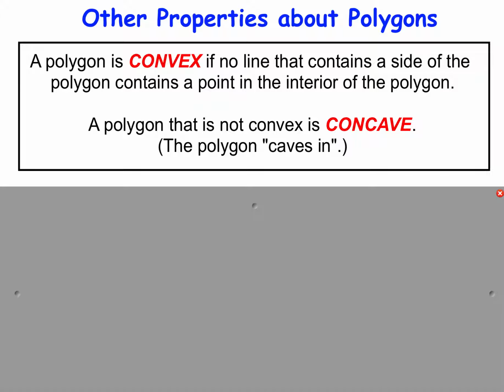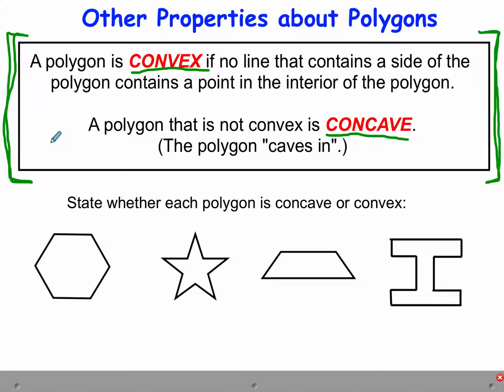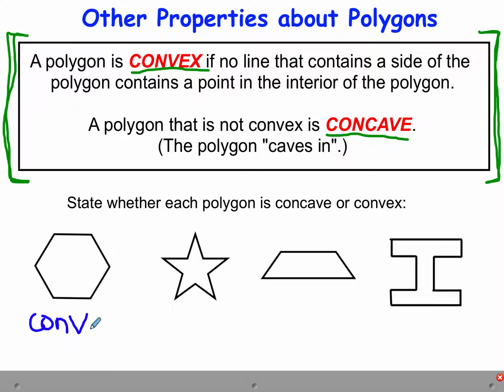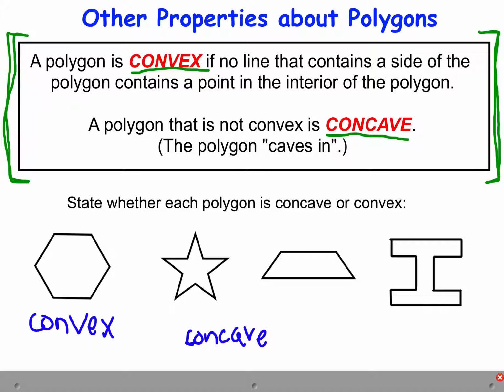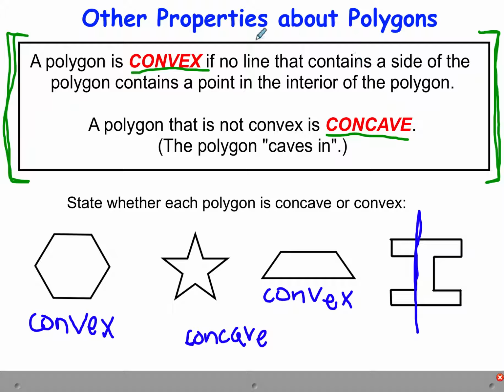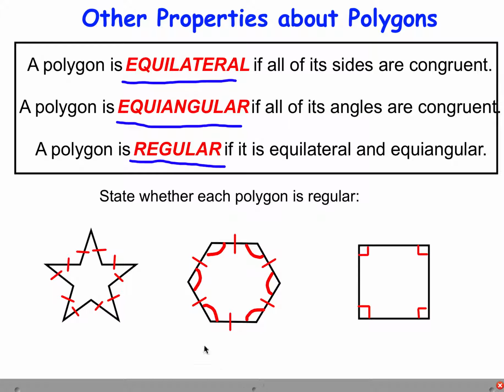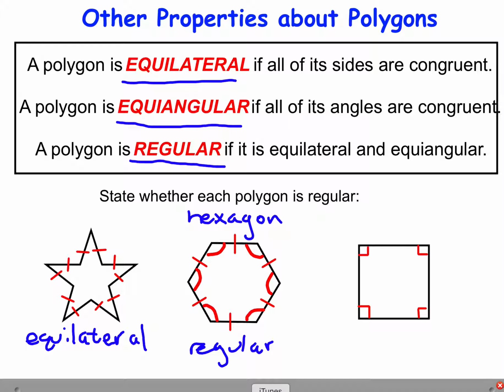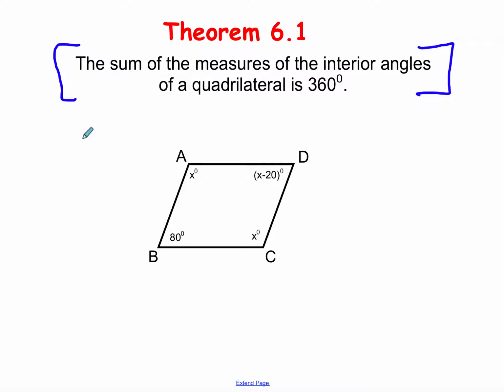6.1 - Polygons (Part 2)